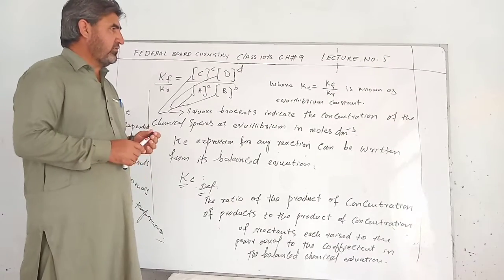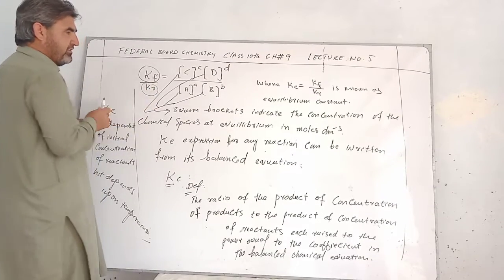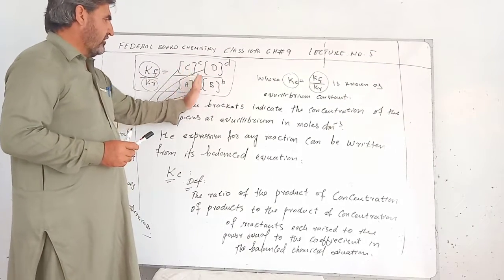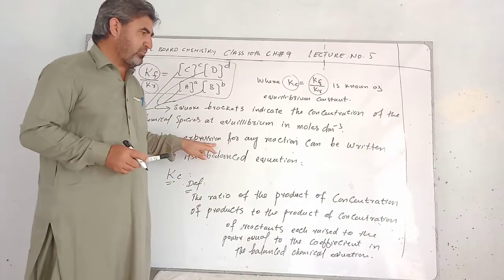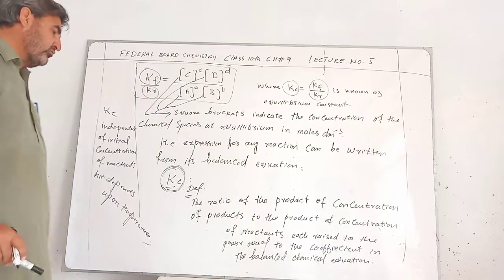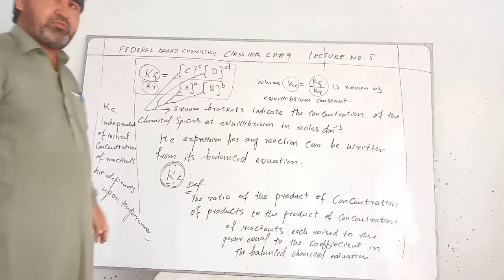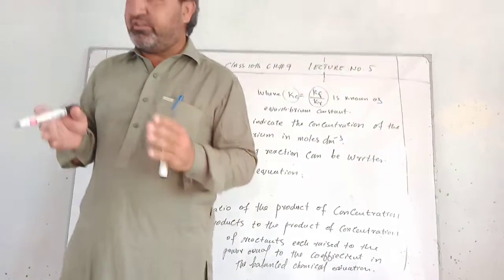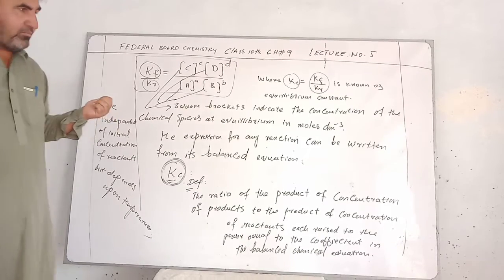Equilibrium constant Definition and explanation | Class 10th Chemistry | Lecture 5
Assalamualaikum Everyone,

If you have any question regarding this topic, You can ask in the comment section.